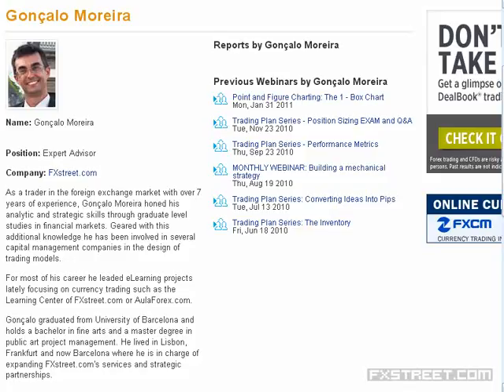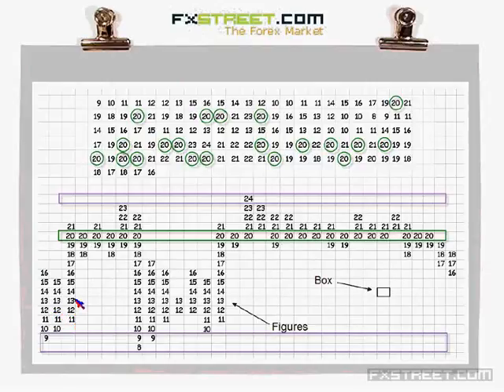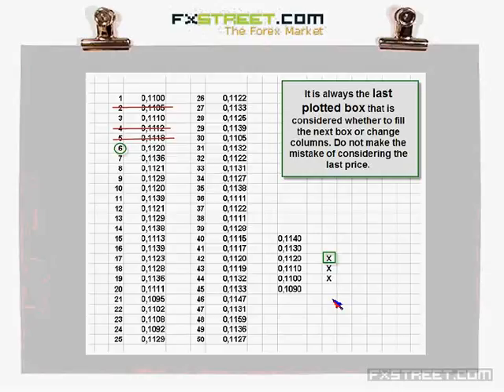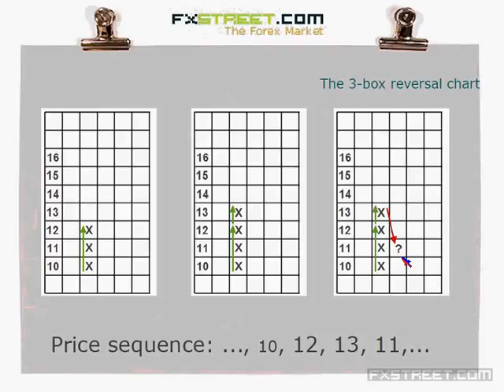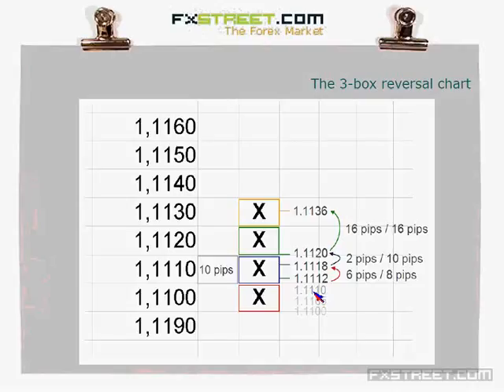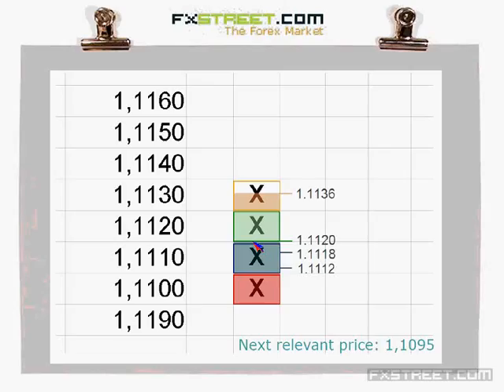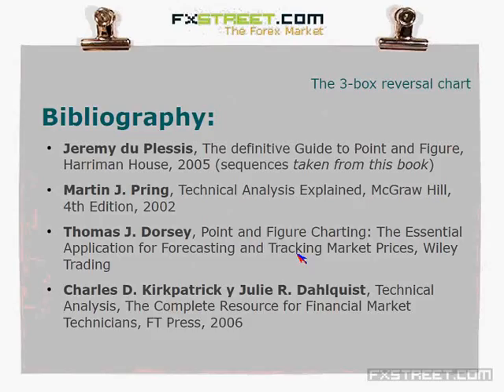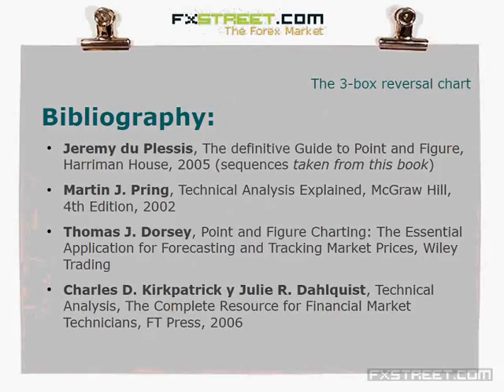Gonçalo Moreira, CMT: Point and Figure Charting: The Multiple-Box Reversal Chart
Date of issue: 22 February 2011. Speaker: Gonçalo Moreira, CMT. In this session we will learn how P&F charts evolved beyond the 1-Box reversal chart studied in the previous webinar (recommended watching to fully understand this webinar). A step by step explanation of the chart construction will enable you to fully understand and apply this method in your Forex trading.